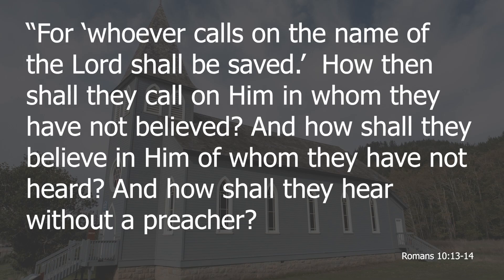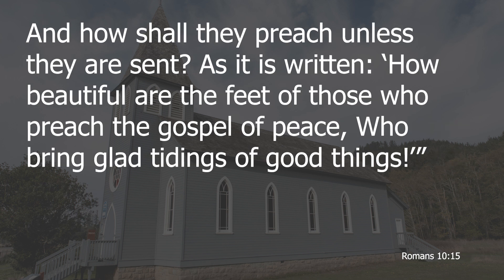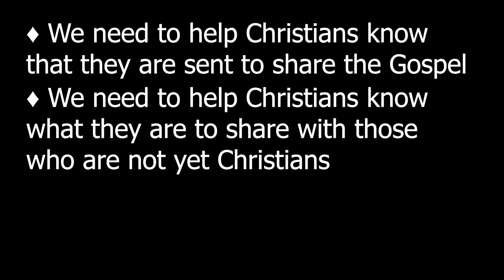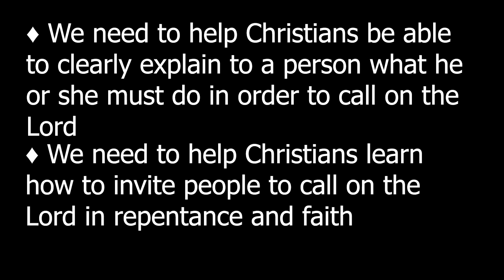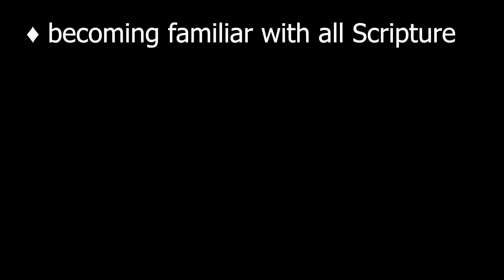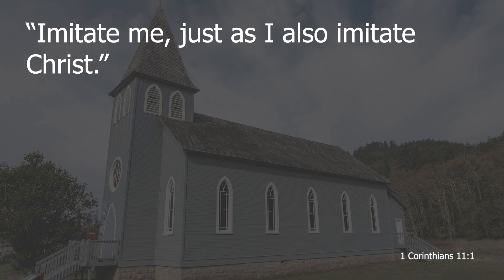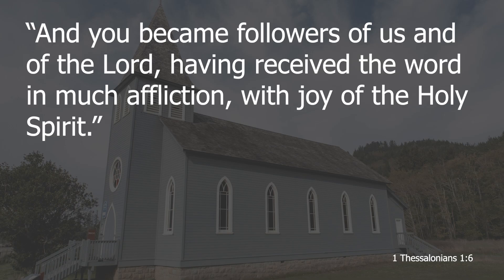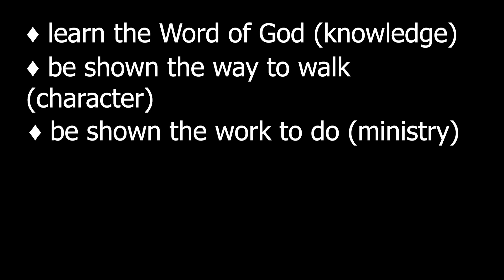Developing the Process to Reach Biblical Goals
A video presentation of material taken from the manual "Developing Effective Leadership" as written by Duane L. Anderson and presented by Jeff Moore. This series is produced and distributed by Serve and Equip.